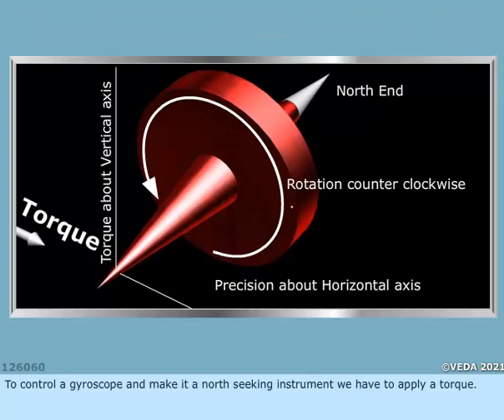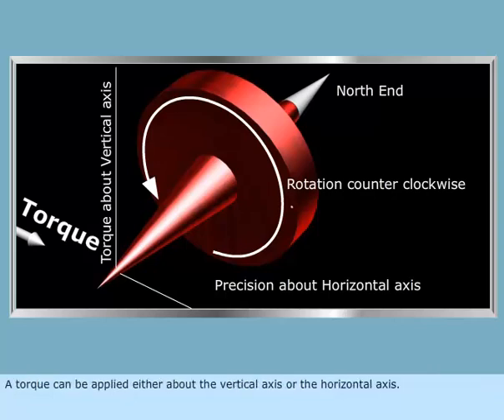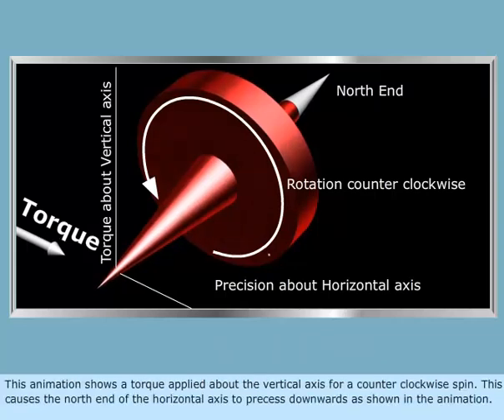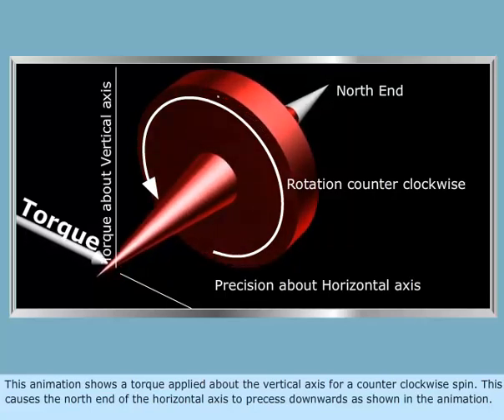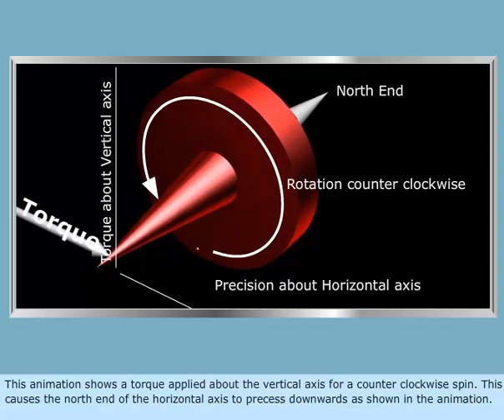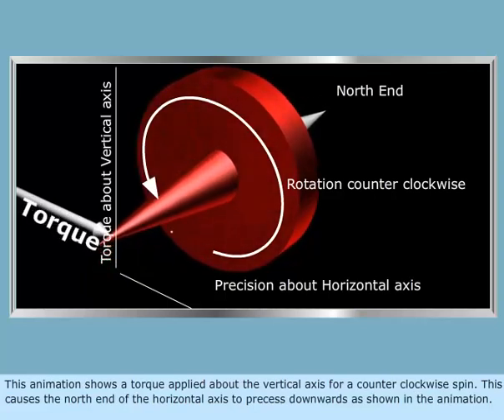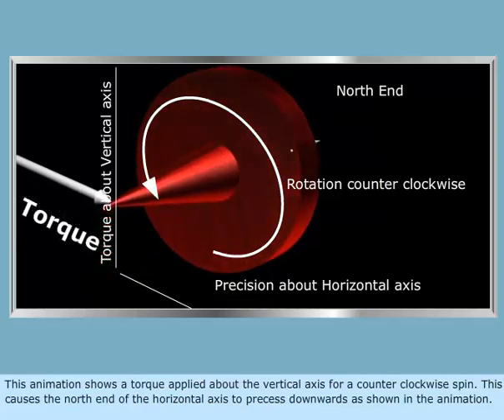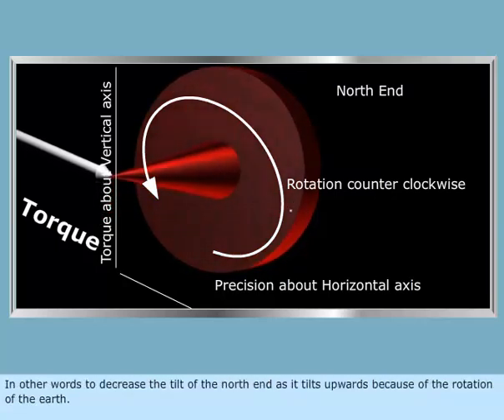Torque about the vertical axis for a counter clockwise spin | Marine gyro compass | Merchant navy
cmz900 gyro compass,
how to compute gyro compass error,
difference between magnetic compass and gyro compass,
magnetic compass and gyro compass,
gyro compass deviation,
gyro compass drawing,
magnetic compass drawing,
magnetic compass deviation and correction,
magnetic compass drawing easy,
magnetic compass deviation,
magnetic compass diagram,
magnetic compass diy,
magnetic compass deflection,
magnetic compass dip error,
damping error in gyro compass,
how does gyro compass work,
gyro compass explained,
gyro compass error calculation app,
gyro compass error formula,
gyro compass error calculation online,
gyro compass error log book,
magnetic compass errors,
magnetic compass experiment,
magnetic compass explained,
magnetic compass erau,
magnetic compass errors in ship,
error of gyro compass,
latitude error of gyro compass,
how to find gyro compass error,
gyro compass follow up system,
gyro compass failure,
gyro magnetic compass flux valve,
compass magnetic field,
fiber optic gyro compass,
gather resources for the gyro compass,
search scrap pipes for the gyro compass,
horizon forbidden west gyro compass,
magnetic compass grade 5,
how to get gyro compass error,
gyro compass heading error,
gyro compass heading repeater,
magnetic compass how to make,
magnetic compass history,
magnetic compass how it works,
magnetic compass homemade,
how gyro compass made north seeking,
horizon gyro compass,
how gyro compass works,
how to use gyro compass,
horizon forbidden west gather resources for the gyro compass,
magnetic compass tamil,
gyro compass use,
magnetic compass use,
magnetic compass variation and deviation,
magnetic compass video,
magnetic compass variation,
magnetic compass working,
magnetic compass working model,
magnetic compass working in tamil,
gyro compass xl,
gyro compass xr,
gyro compass xlr,
gyro compass youtube,
gyro compass yt,